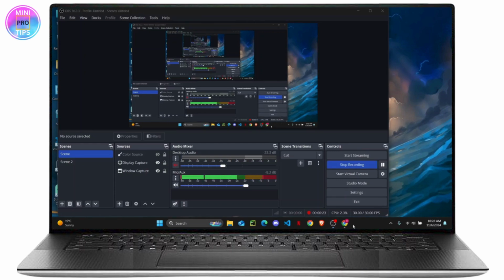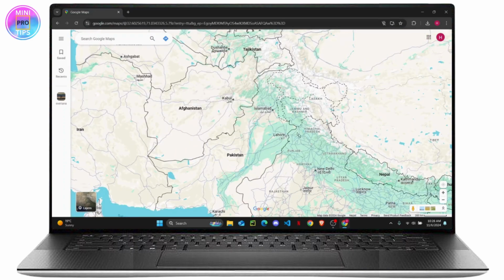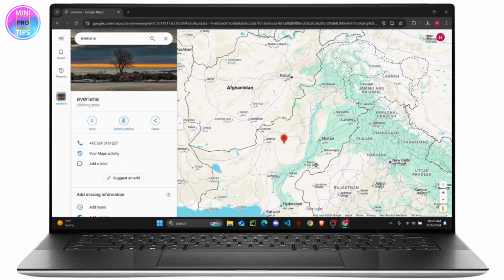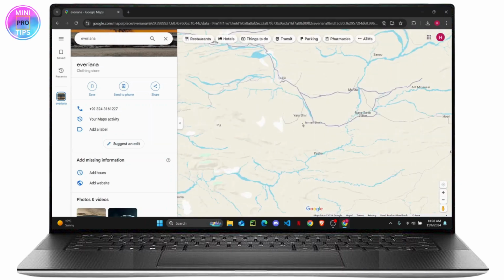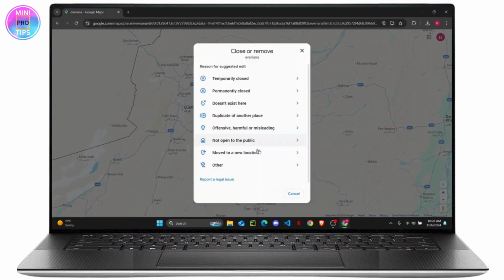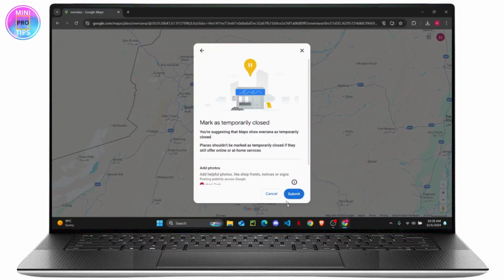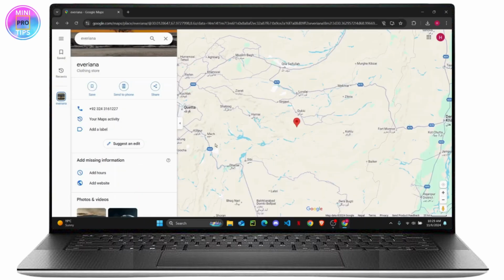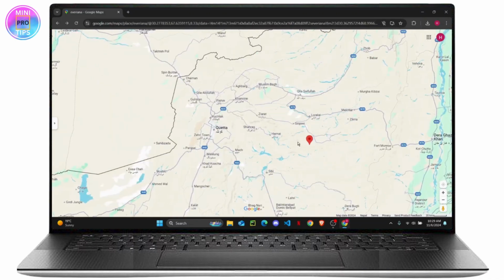How to Delete Business Profile From Google Map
Learn how to easily delete your business profile from Google Maps with this step-by-step guide. Whether you want to remove an outdated listing or take control of your Google Business profile, this tutorial will walk you through the process of deleting your Google business profile completely.

In this video, you'll discover how to delete a business profile from Google Map, how to remove your business listing permanently, and how to manage your Google Business account.

0:20 Step 1: Accessing Your Google Business Profile
0:45 Step 2: Deleting Your Business Profile
1:15 Step 3: Confirming the Deletion